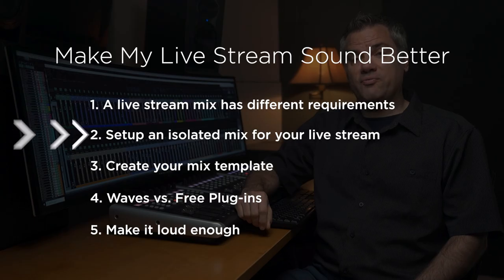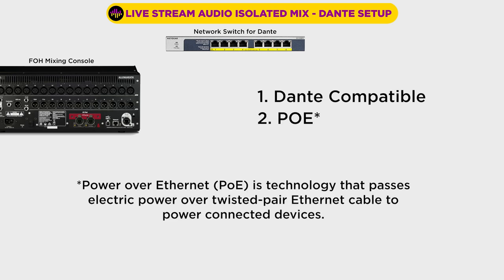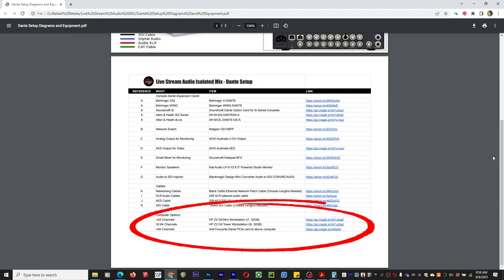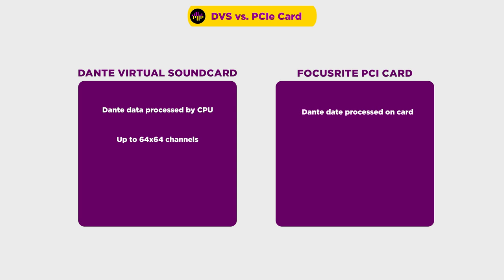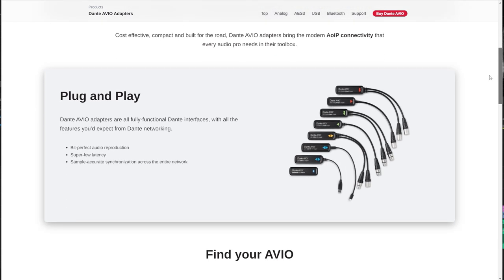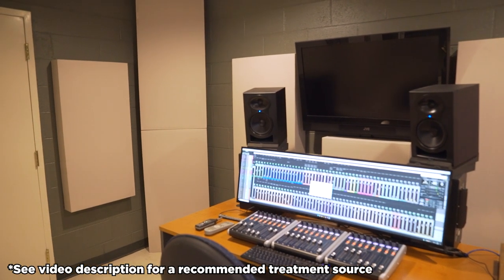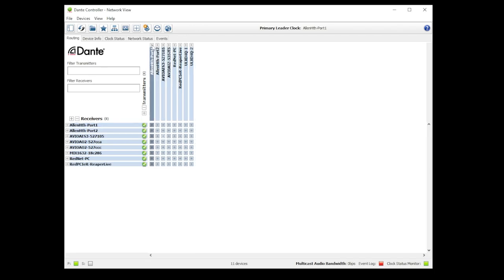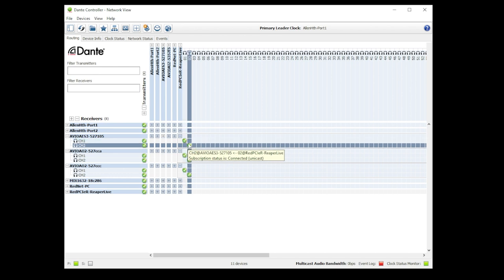Live Stream Audio - Make It Sound Better - Part 2 - Setup and Configuration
In this video I'll walk you through the setup to create an isolated live stream mix in a DAW.

EQUIPMENT LINKS:

Console Dante Expansion Cards
Behringer X32
Behringer WING
Soundcraft Si
Allen & Heath SQ
Allen & Heath dLive

Dante Network Switch
Focusrite PCIe Dante Card
Audinate AVIO Analog 2-CH Output
Audinate AVIO AES/EBU Digial

Small Mixer
Kali Audio LP-6 Monitor Speakers
Audio to SDI Injector

Ethernet Networking Cables
XLR Audio Cables
AES/EBU Cable
SDI Cable

OTHER RESOURCES:
Amazon Computer Search